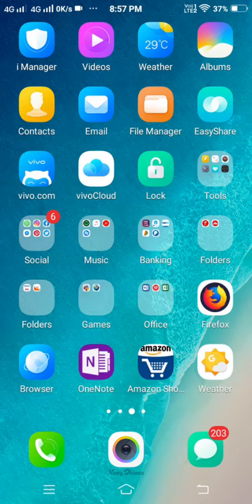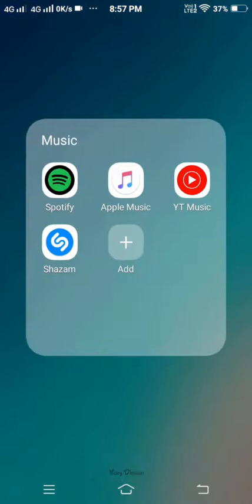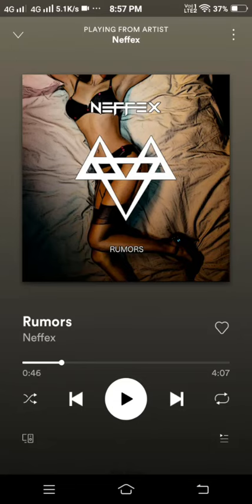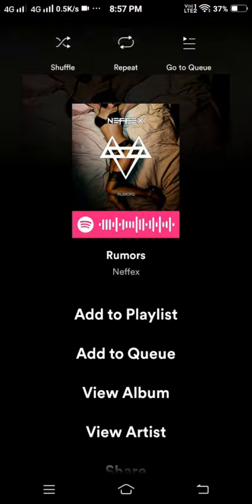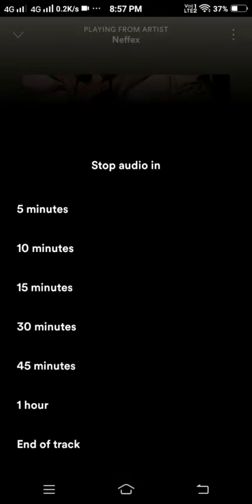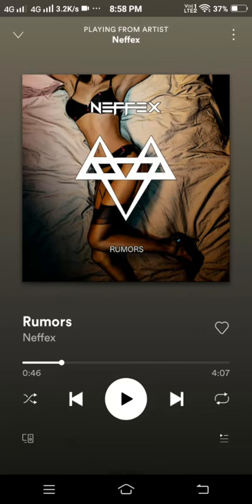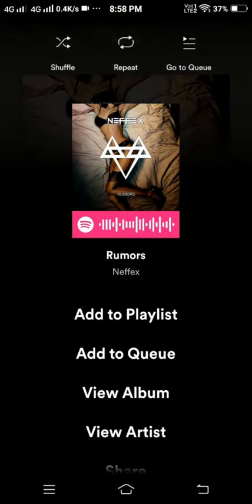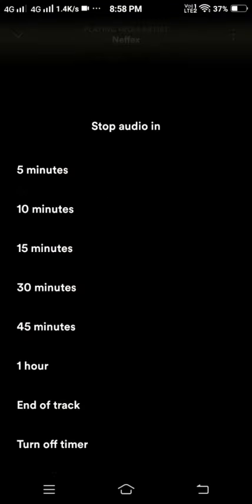How to Use Sleep Timer on Spotify for Android (Officially) 2020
In this video, you will learn how to use Spotify Sleep Timer feature on your Android phone